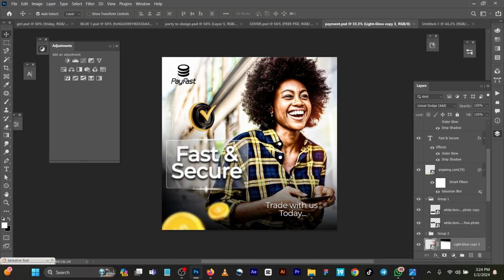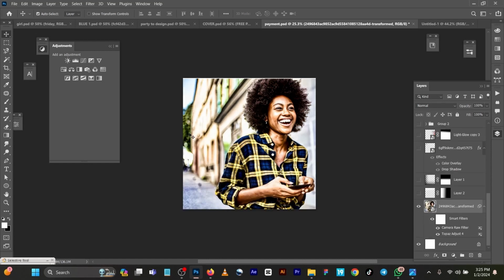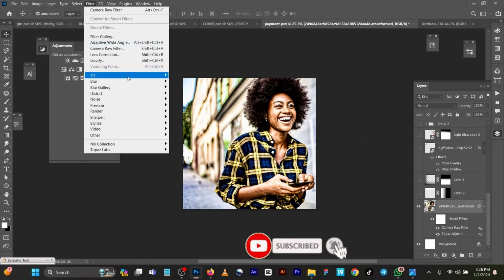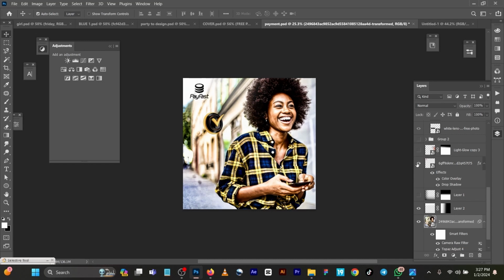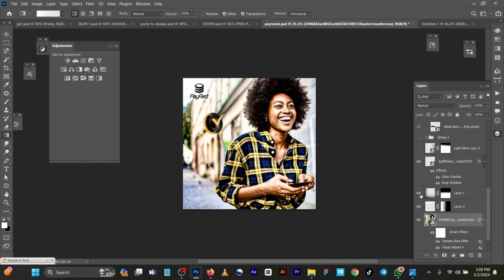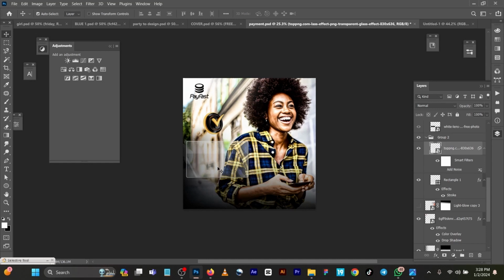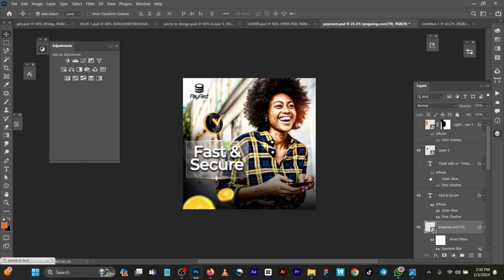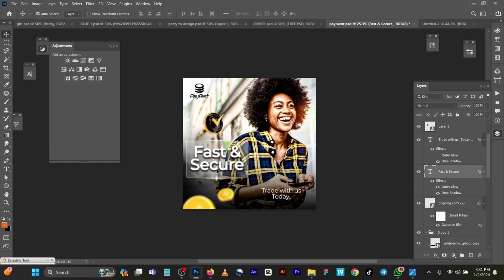How to Design a Bitcoin Social Media Poster or Flyer I Photoshop Tutorial (for beginners)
This video is created to teach you how to create a Bitcoin Social Media flyer using Adobe Photoshop for beginners